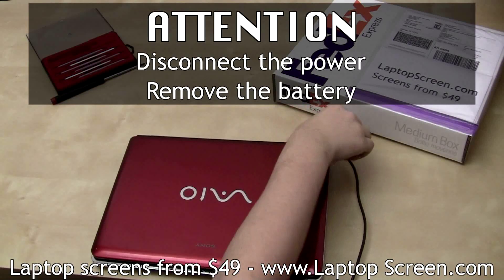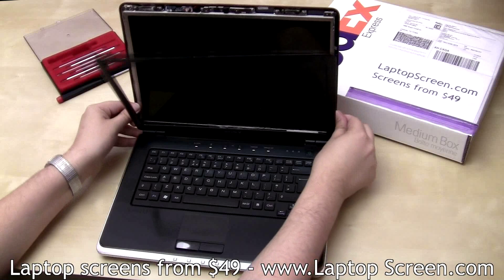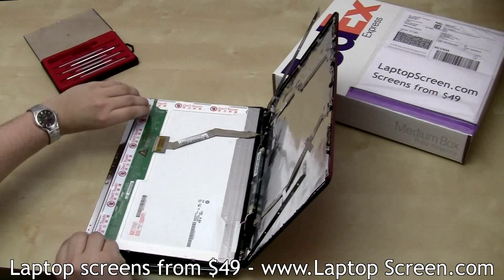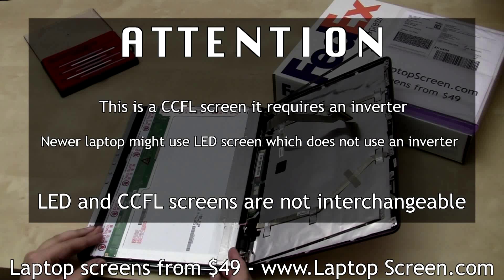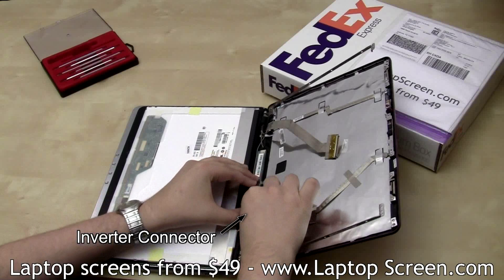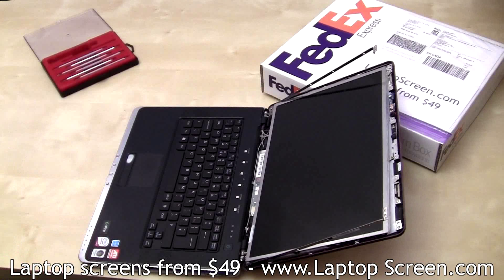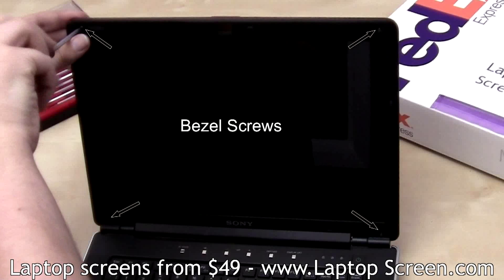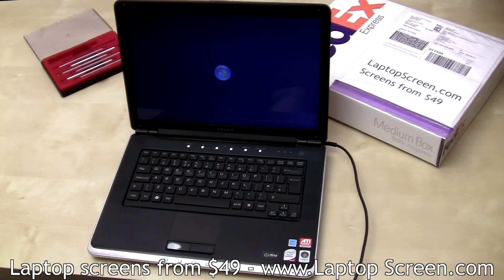Laptop screen repair, Laptop LCD screen replacement guide [SONY VAIO]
- how to properly replace an LCD screen in SONY VAIO laptop.

This Laptop Screen replacement / repair / installation guide is based on SONY VAIO PCG-5l1m . It will also work for similar models.

VIsit LaptopScreen.com for more FAQ's

WARNING!